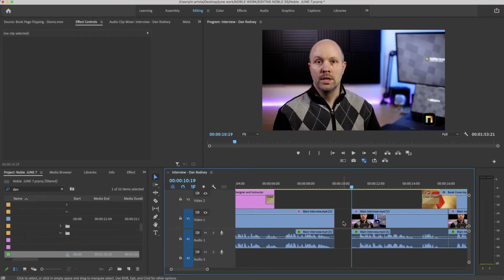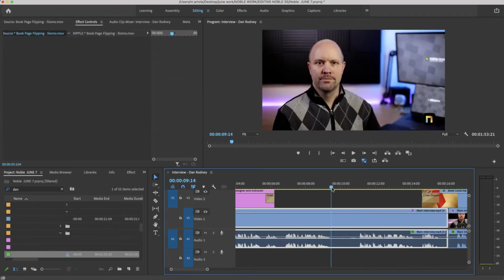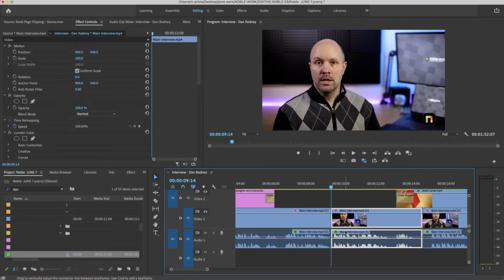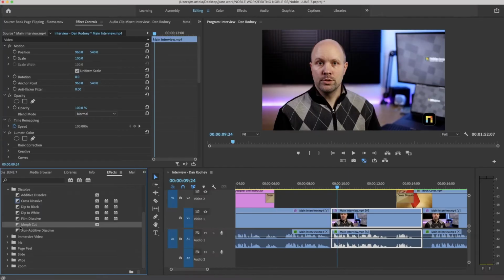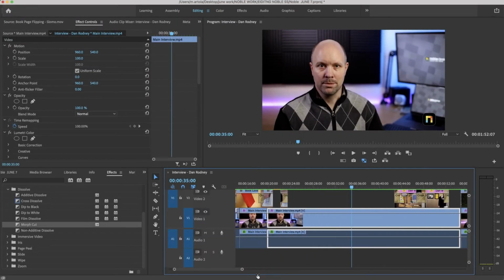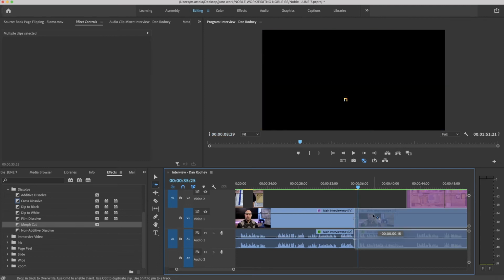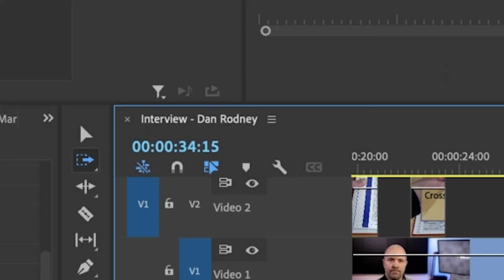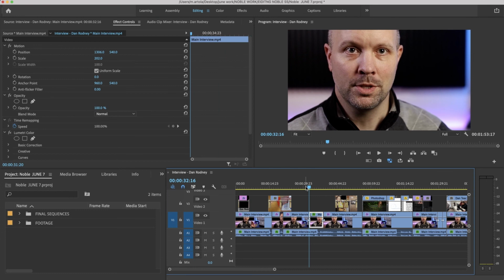Working with the Razor Tool in Premiere Pro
In this video, we will learn to use the Razor Tool in Premiere Pro. While learning this tool, we will also learn how to use the Track Select Forward Tool, Snapping, and how to Add a Morph Cut, we will also re-visit the lessons “Q and W” as well as “The Roll Tool”.